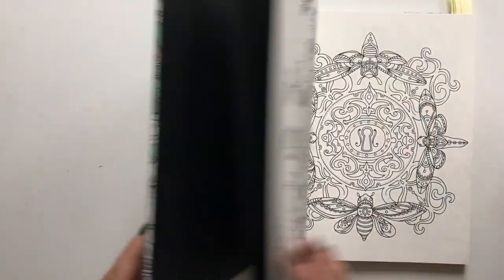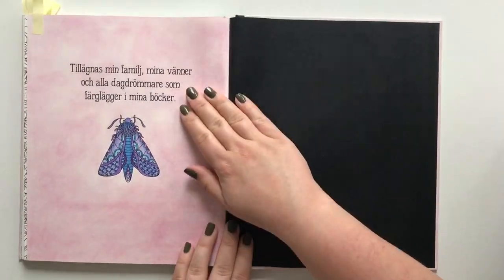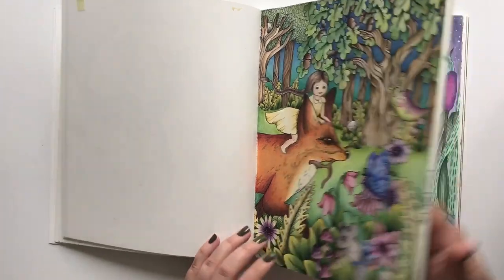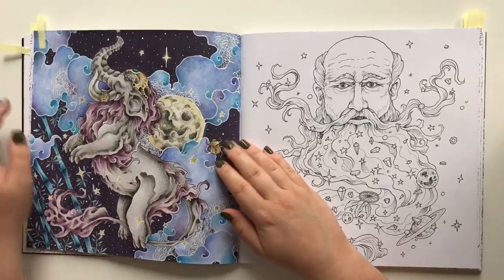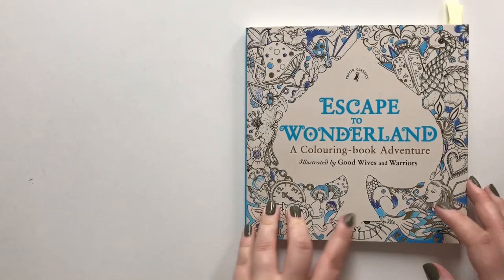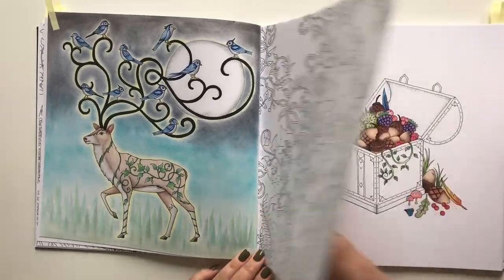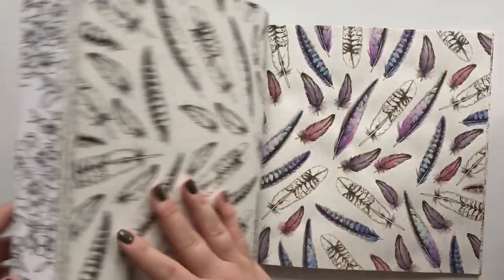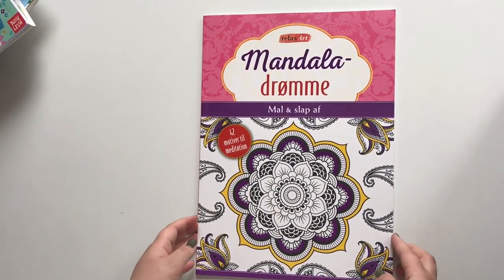COLORING BOOK COLLECTION: Finished pages & WIPs 2017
Hello friends!

You have been asking me to do this video for so long, so here it is. I hope you enjoy! Did any of you count my WIPs?

Make sure to watch the video in HD to get the best experience.

I'll do my best to give you a good answer.

Remember to always tag me (on Instagram, @Alwayscoloring) or share the link to the video, if you're coloring along from my tutorials or livestreams and share your work.

I'm coloring live on Instagram a couple of times a week. My Instagram followers have been begging me to post my livestreams on youtube, so that's what I'll do.

You can see my livestreams and everything I'm coloring on my Instagram account.